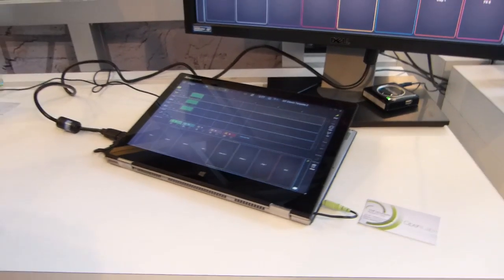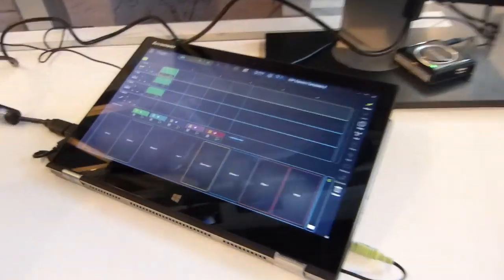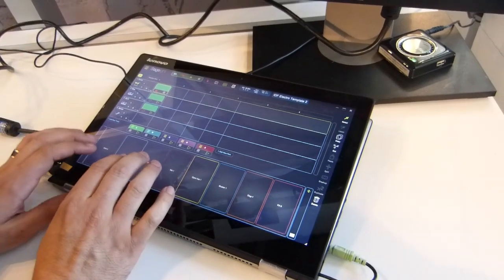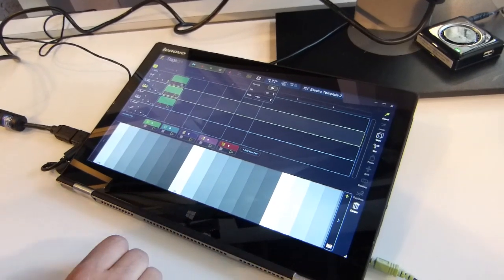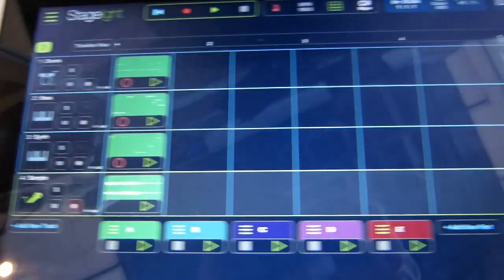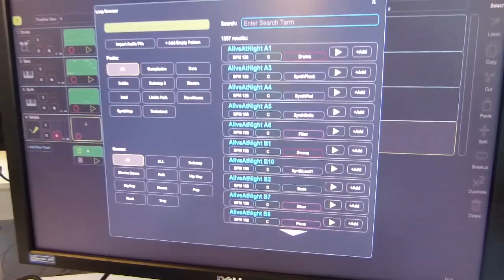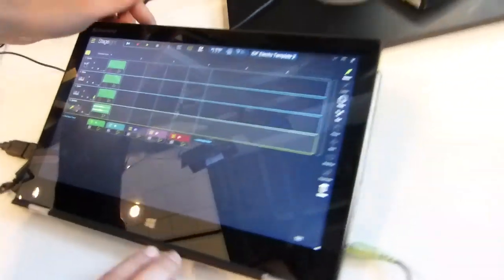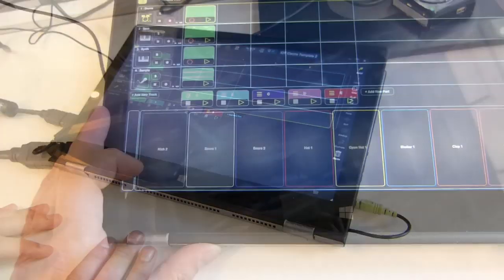Openlabs Stagelight live looping and sequencing demo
Openlabs Stagelight demo. This loop edit, sampling and sequencing software is touch-optimised and availablefor Windows. for more.